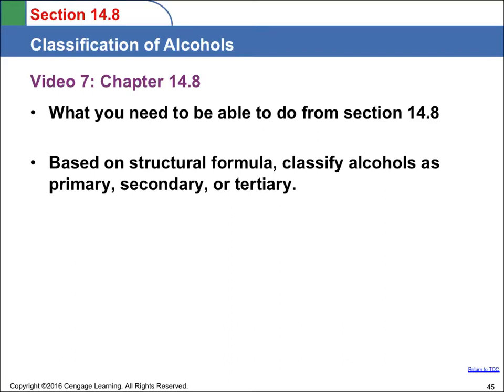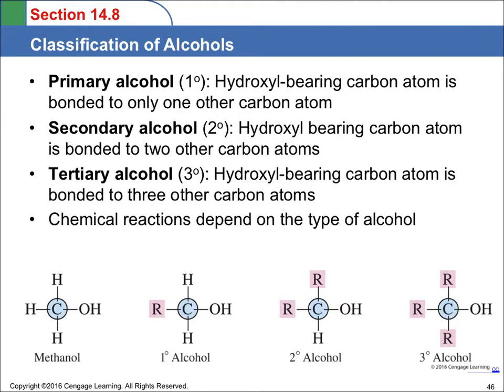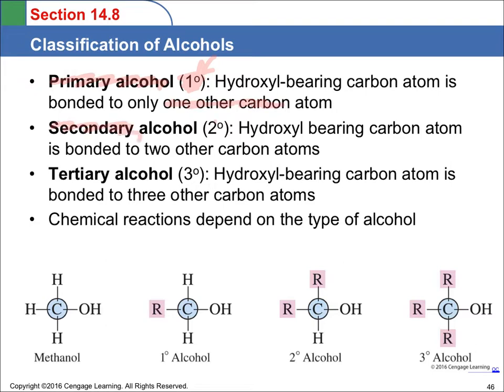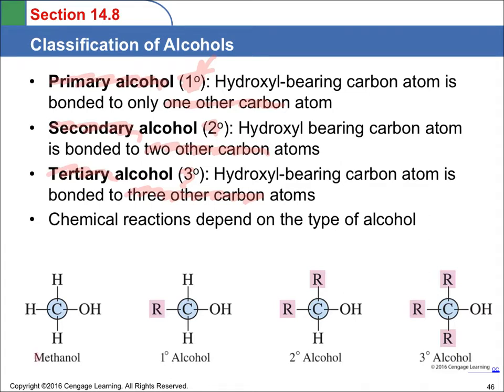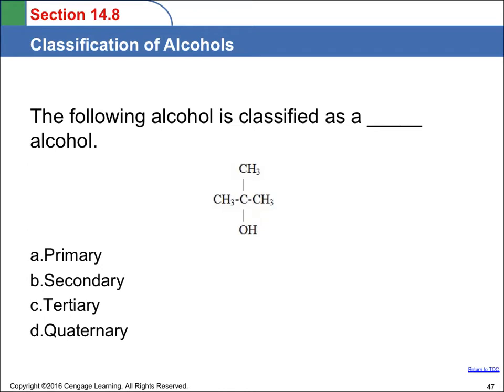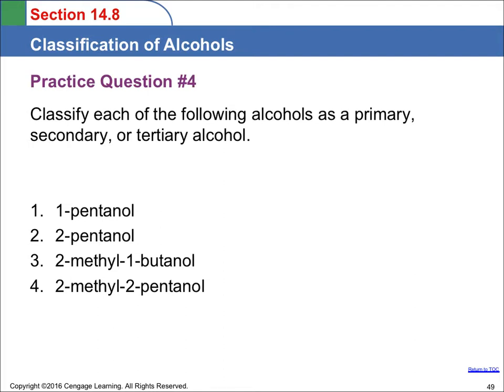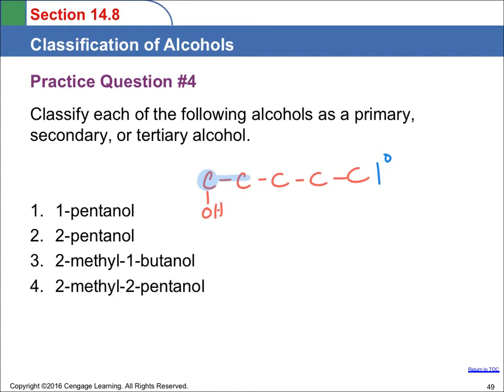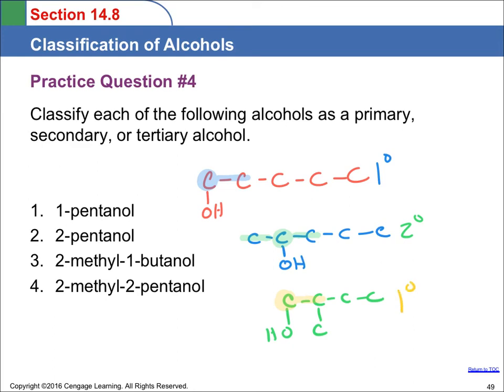CHEM 112 Chapter 14 Video 7 - Section 14. 8 - Classification of Alcohols